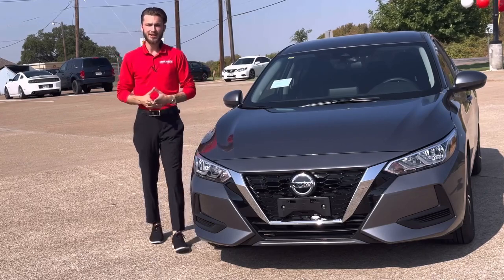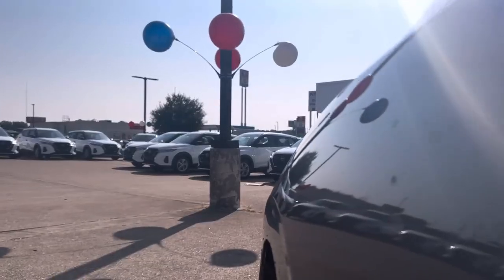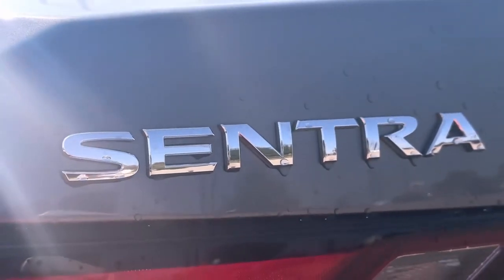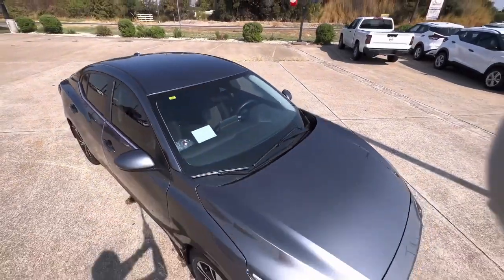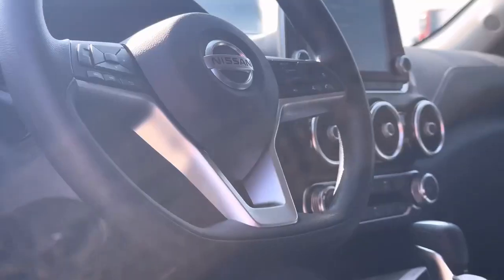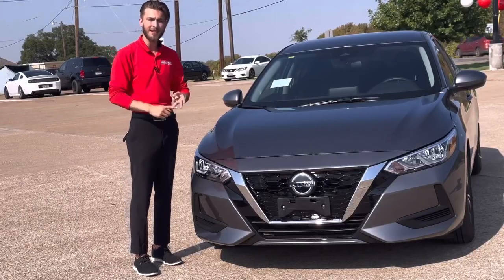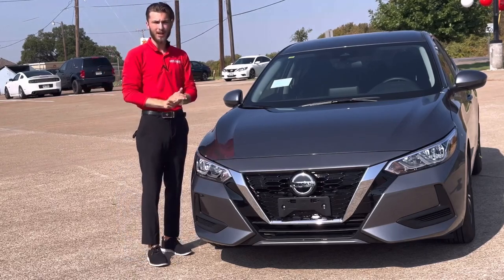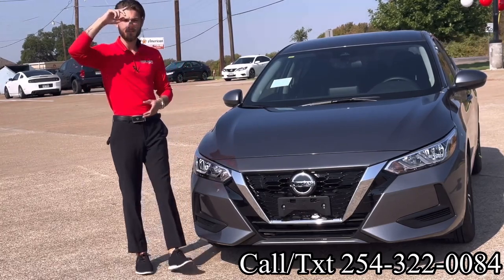James Kane with everything you need to about the 2023 Nissan Sentra!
James Kane and the economical benefits of the 2023 Nissan Sentra both at pump and at the time of purchase!